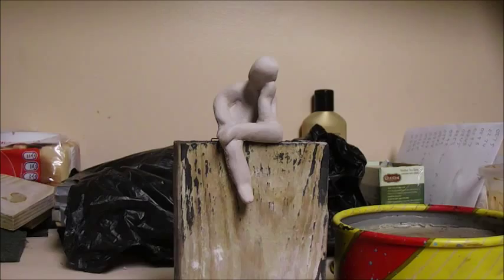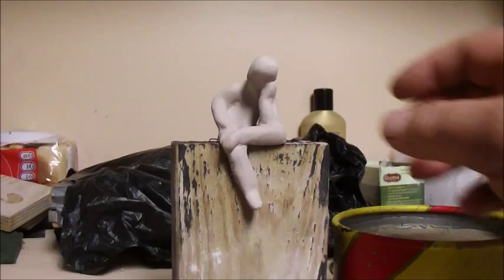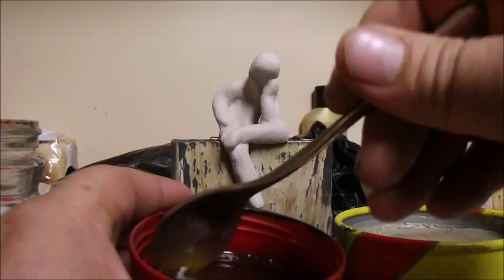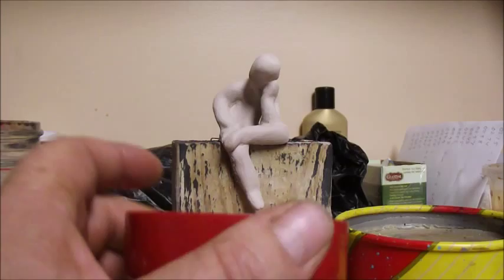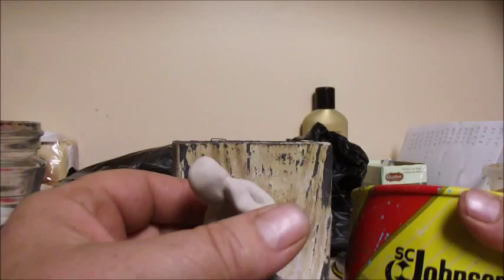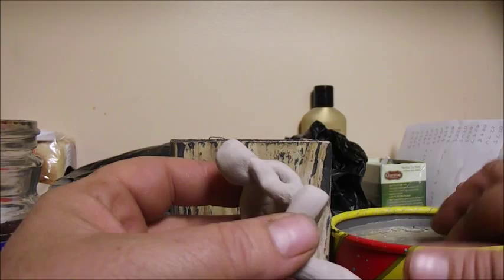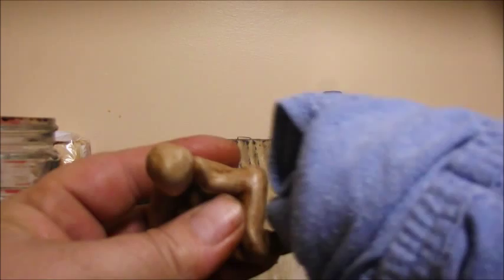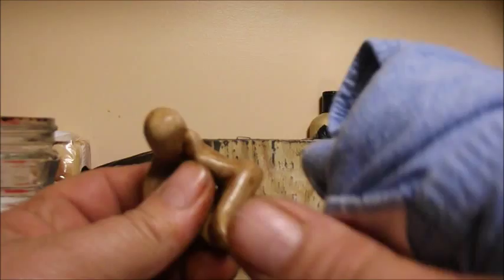How To Create An Faux Ivory Finish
I walk your through the simple steps to put a really nice bone-like finish on a clay sculpture. And in this film, I do that finish on the sculpture that I teach how to make in my video, "How To Sculpt A Minimalist Man In Clay". One of the ingredients for this bone-like finish might surprise you but it works and looks great.